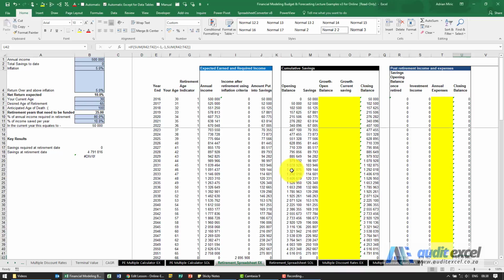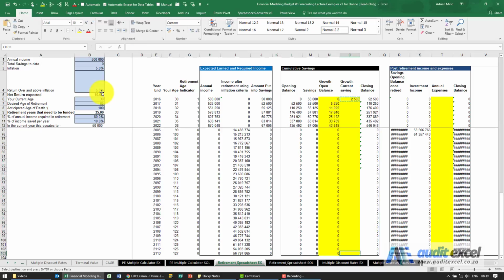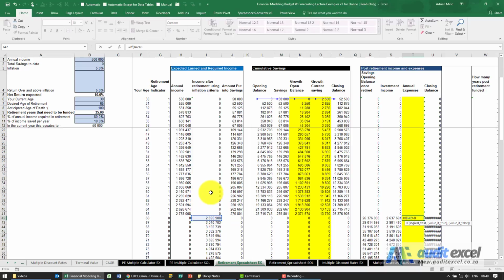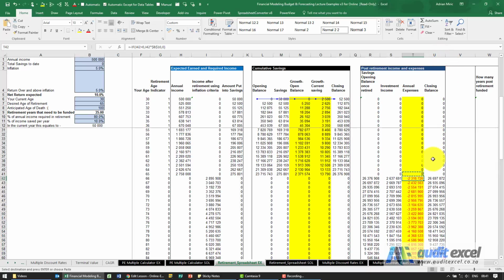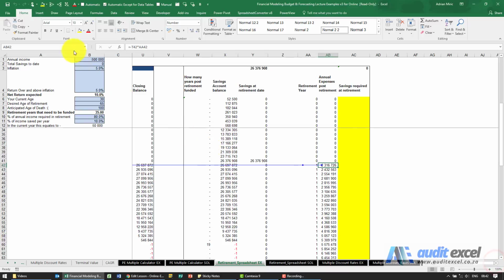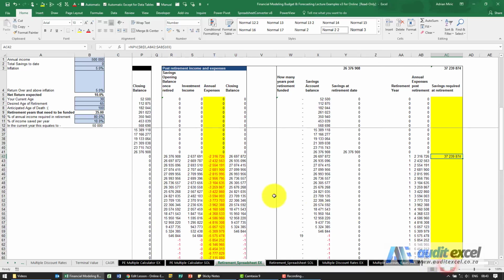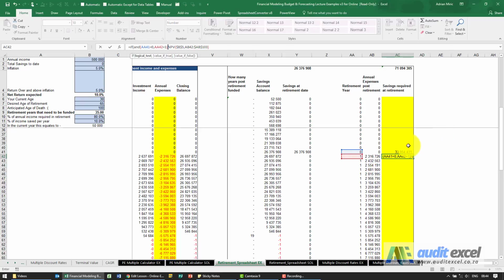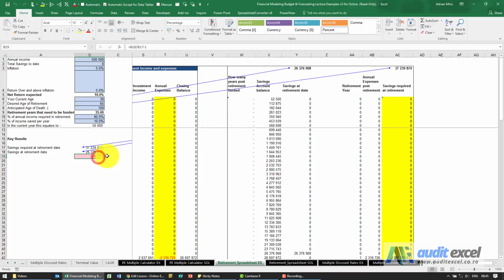Retirement spreadsheet in Excel- link to calculator below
00:00 Calculate the growth in opening balance investments and current year savings
01:08 Calculate annual expenses in the retirement years
02:36 Calculate what should have been saved to last until death (NPV function)

We need to determine how much in savings to we need to retire for a set life span.

In B1 to B12 we have the inputs which indicate:

Current income and existing savings
Anticipated inflation and investment returns above inflation
The current age of the person, the planned retirement age and predicted age of death
The % of current annual income you would need in retirement
The % of current income that will be saved.
In column E, F and G we have the details of ages and when retirement happens

In columns H to J we have calculated what annual income will be based on inflation growth.

In column L to P we need to calculate how much our savings will be:

1.     In column N, determine the growth of the saved assets based on the expected Net return (cell B5) based only on the opening balance

2.     In column O, determine the growth on the savings during the year assuming that it flows in evenly through the year (so divide the current period savings by 2 to get an estimate)

In columns R to U we have shown the net position in retirement being the savings, what they will earn, what we need to spend and the closing balance. You need to

1.     In column T, calculate our anticipated expenses based on the required level (per cell B10) and the income we would be earning if still working (column I)

You will note that we have set up the closing balance to show a -1 when we run out of money.

In column AC we want to determine how much in savings we should have in order to retire comfortably.

1.     Create a formula that will look at the annual expenses we need to fund from date of retirement to date of death and present value them to date of retirement based on the net return expected in B5.